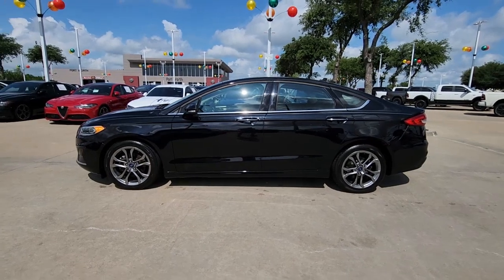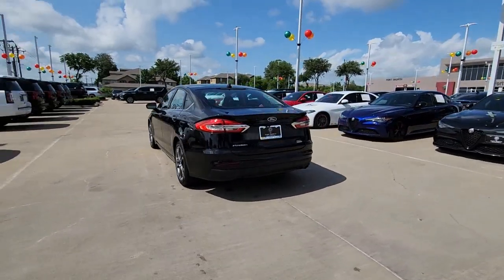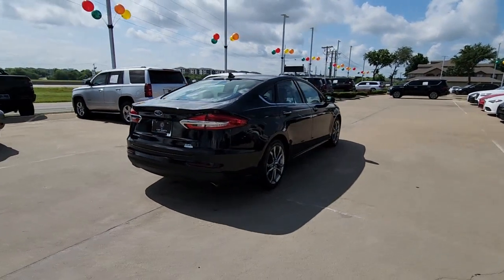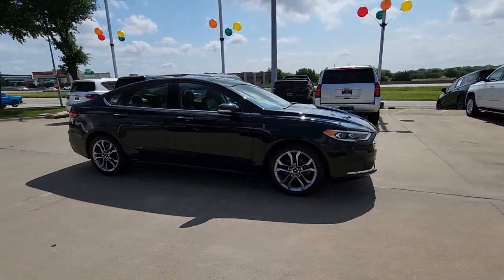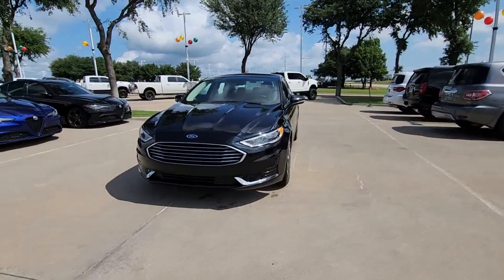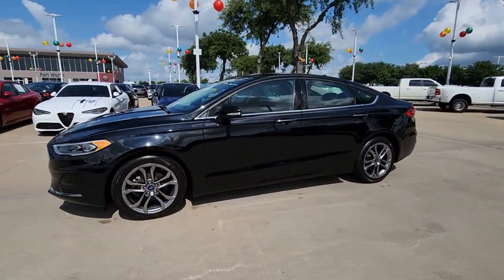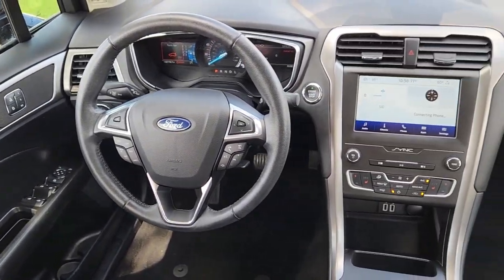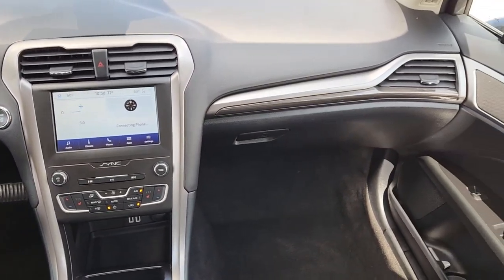2020 Ford Fusion Fort Worth, Dallas, Granbury, Arlington, Grapevine U108371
Black Used 2020 Ford Fusion SEL available in 400 West Loop 820 S, Fort Worth, Texas at Alfa Romeo of Fort Worth. Servicing the Fort Worth, Dallas, Granbury, Arlington, Grapevine, TX area.

400 W Loop 820 S

Thank you for considering Alfa Romeo of Fort Worth. We started in the car business 20+ years ago and decided to use our expertise to serve our customers better than anyone else. From Sales Service to Parts Alfa Romeo of Fort Worth carries with it a dedication to excellence that cant be beaten.brbrThis 2020 Ford Fusion comes equipped with ** Bluetooth ** Backup Camera ** Alloy Wheels ** Brake Assist ** Heated Seats ** Homelink ** Keyless Entry ** Remote Start ** USB Port ** Premium Sound System ** Blind Spot Assist Fusion SEL 4D Sedan 1.5L EcoBoost 6-Speed Automatic FWD Black Ebony Leatherette 11 Speakers 4-Wheel Disc Brakes ABS brakes ActiveX Heated Bucket Seats Air Conditioning AM/FM radio: SiriusXM Auto High-beam Headlights Auto Start-Stop Technology Auto-dimming door mirrors Auto-dimming Rear-View mirror Automatic temperature control Brake assist Bumpers: body-color Compass Delay-off headlights Driver door bin Driver vanity mirror Dual front impact airbags Dual front side impact airbags Electronic Stability Control Emergency communication system: SYNC 3 911 Assist Equipment Group 200A Exterior Parking Camera Rear Front anti-roll bar Front dual zone A/C Front reading lights Fully automatic headlights Garage door transmitter Heated door mirrors Illuminated entry Knee airbag Low tire pressure warning Memory seat Occupant sensing airbag Outside temperature display Overhead airbag Overhead console Panic alarm Passenger vanity mirror Power door mirrors Power driver seat Power steering Power windows Radio data system Radio: AM/FM/MP3 Stereo Rear anti-roll bar Rear reading lights Rear seat center armrest Rear window defroster Remote keyless entry Security system SiriusXM Radio Speed control Steering wheel mounted audio controls SYNC 3 Communications & Entertainment System Tachometer Telescoping steering wheel Tilt steering wheel Trip computer Turn signal indicator mirrors Alloy wheels Four wheel independent suspension Front Bucket Seats Front Center Armrest Heated front seats Passenger door bin Power passenger seat Rain sensing wipers Speed-sensing steering Speed-Sensitive Wipers Split folding rear seat Traction control Variably intermittent wipers Wheels: 18 Premium-Painted Aluminum Fusion SEL 4D Sedan 1.5L EcoBoost 6-Speed Automatic FWD Black Ebony Leatherette 11 Speakers 4-Wheel Disc Brakes ABS brakes ActiveX Heated Bucket Seats Air Conditioning AM/FM radio: SiriusXM Auto High-beam Headlights Auto Start-Stop Technology Auto-dimming door mirrors Auto-dimming Rear-View mirror Automatic temperature control Brake assist Bumpers: body-color Compass Delay-off headlights Driver door bin Driver vanity mirror Dual front impact airbags Dual front side impact airbags Electronic Stability Control Emergency communication system: SYNC 3 911 Assist Equipment Group 200A Exterior Parking Camera Rear Front anti-roll bar Front dual zone A/C Front reading lights Fully automatic headlights Garage door transmitter Heated door mirrors Illuminated entry Knee airbag Low tire pressure warning Memory seat Occupant sensing airbag Outside temperature display Overhead airbag Overhead console Panic alarm Passenger vanity mirror Power door mirrors Power driver seat Power steering Power windows Radio data system Radio: AM/FM/MP3 Stereo Rear anti-roll bar Rear reading lights Rear seat center armrest Rear window defroster Remote keyless entry Security system SiriusXM Radio Speed control Steering wheel mounted audio controls SYNC 3 Communications & Entertainment System Tachometer Telescoping steering wheel Tilt steering wheel Trip computer Turn signal indicator mirrors.brbrRecent Arrival! Clean CARFAX. Odometer is 27724 miles below market average! 2020 Ford Fusion Black SEL 1.5L EcoBoost FWD 6-Speed AutomaticbrbrbrMarch on down and get acquainted with our staff! Were located just off of I8